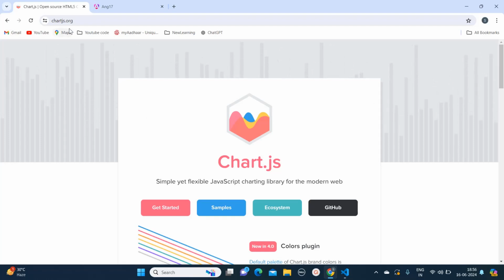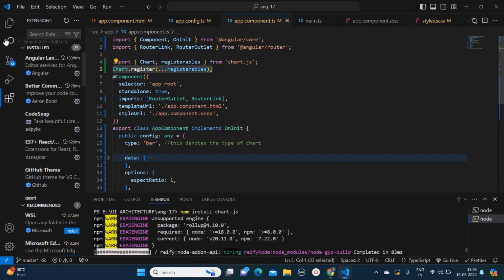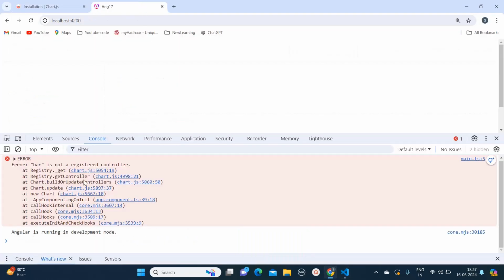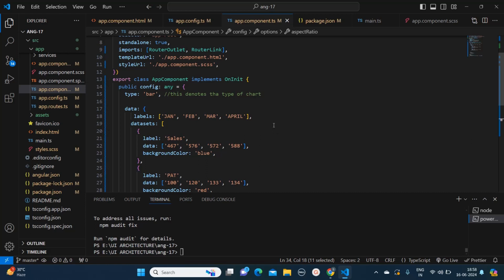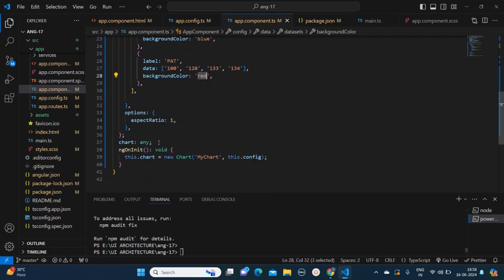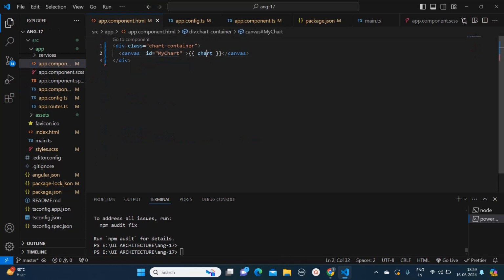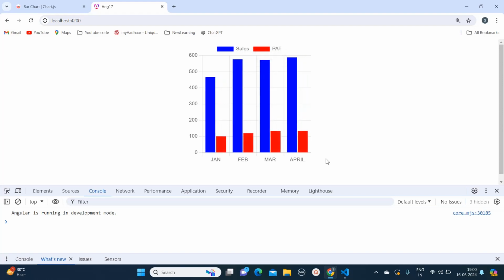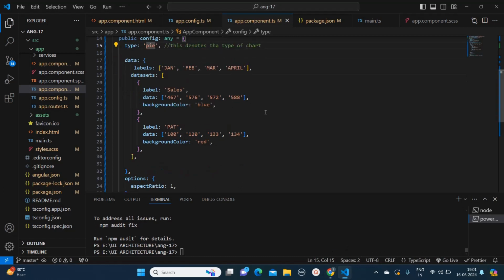How to add charts in Angular application | Using chart.js library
In this video you will learn how to add charts into your angular application. chartjs is open source javascript library which can be used to display charts in your angular application. in this video you will learn
what are the things should be considered while integrating any third party library into your angular application
how to import chart js in component file
how to register chart for use, in order to avoid potential error like 'bar' is not registered
"pie" is not a registered controller.
"bar" is not a registered controller.
how to add configuration for charts
how to add labels and data for chart configuration
how to create new Chart and pass id and chart configuration
how to display chart in html file using canvas element
how to change bar chart to pie chart quickly